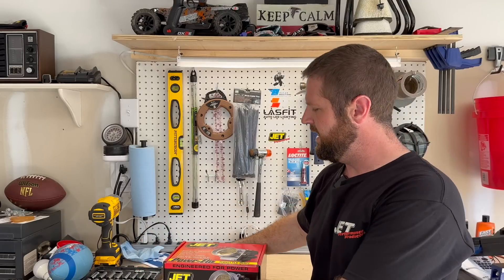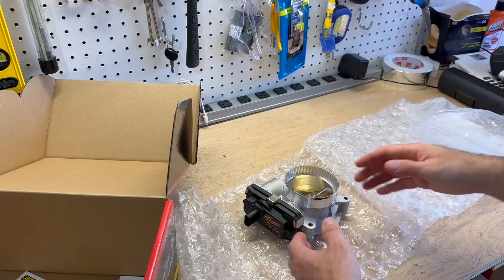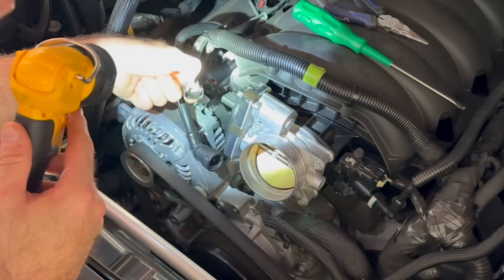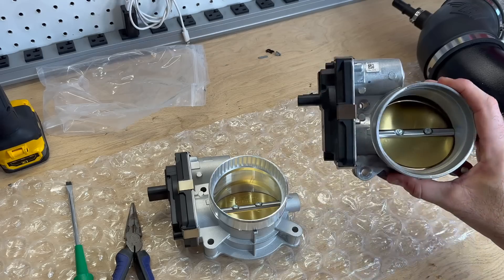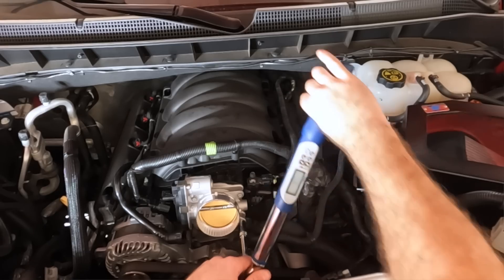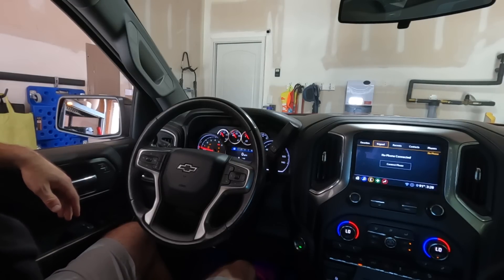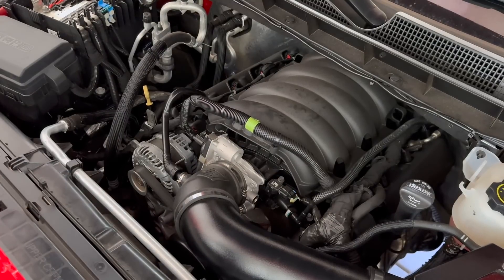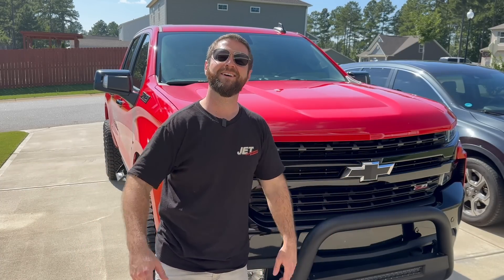Chevy Silverado 5.3 Throttle Body Upgrade! | Jet Performance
Jet Performance Throttle Body Install and Review on my 2020 Chevy Silverado 5.3. If you are looking for Chevy Silverado Performance Upgrades, this is certainly a place to start. This is a direct factory replacement throttle body that only requires 4 bolts to get in installed, which makes for a really easy installation. You will need to follow to throttle body re-learn procedures that they include with the instructions. Having this paired with my Jet Performance Mass Air Flow Sensor and Cold Air Inductions Cold Air intake completes my full intake upgrade on my chevy trail boss.

Throttle Body Specs:
Modified air inlet to improve air flow and Throttle response
Unique Design increases air velocity to the intake manifold
Pre-Installed Calibrated Electronics for optimum performance
Direct replacement of stock throttle body
CNC machined aircraft quality aluminum casting
Made in the U.S.A.
80mm Bore

The Potential Gains:
Horsepower 8-10 and Torque 8-10
Faster throttle response
Quicker 0-60
1-3 MPG increase